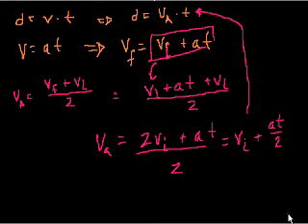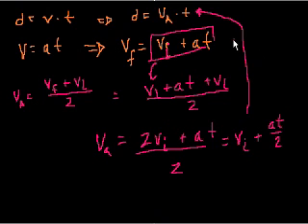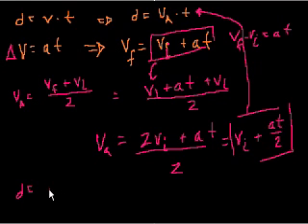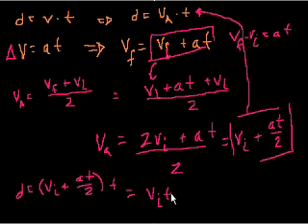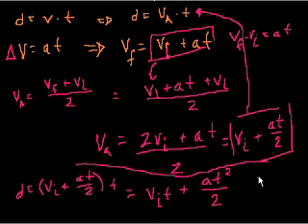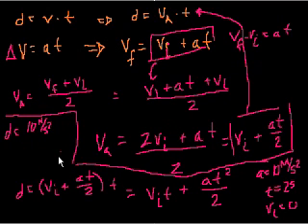Introduction to motion (part 3)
Using the basic equations of distance and velocity to solve motion problems